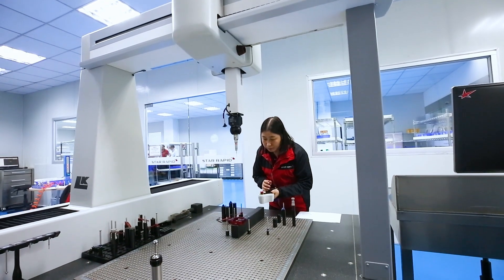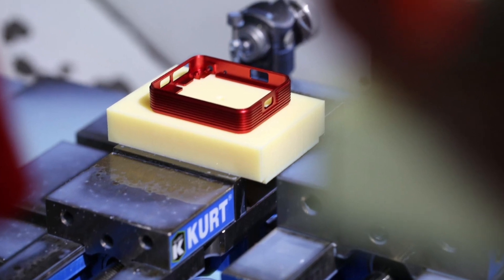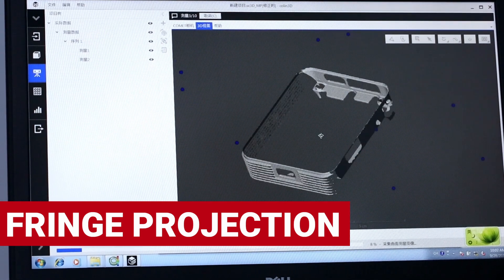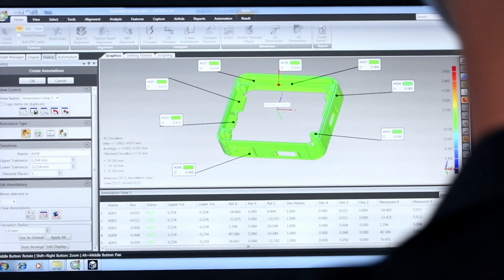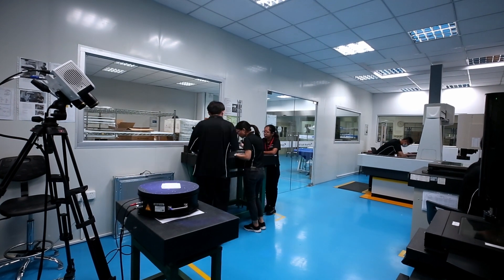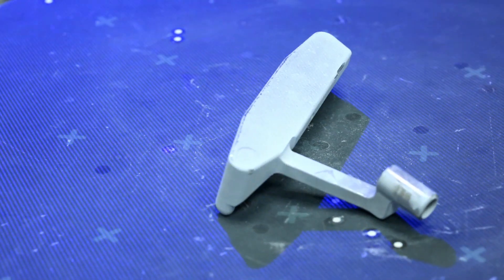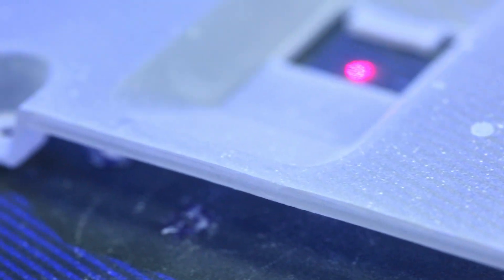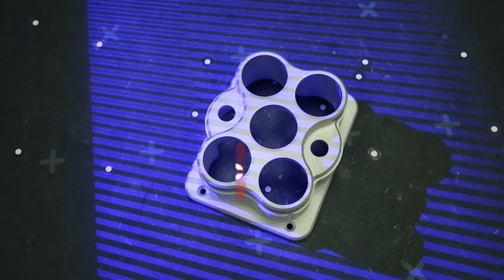This CAMERA can perform REVERSE ENGINEERING! Zeiss Comet L3D 2 Scanner | Engineering 101 - Ep1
This camera can perform reverse engineering. Yes, in the very first episode of our new series ENGINEERING 101, we will discuss Zeiss Comet L3D 2 Optical Scanner.

This episode dives deep into this incredible machine, explains the science behind it, and its unique capabilities such as REVERSE ENGINEERING. If you are working on a project that needs next-level precision and speed in measurement, then you NEED to watch this video!

The Zeiss Comet L3D 2 optical scanner is a portable, state-of-the-art scanning system for capturing and computing 3D data quickly and with a high degree of precision.

With easy to use software and interchangeable lenses and sensors, the Zeiss Comet can scan up to five million data points on parts of almost any size within its wide focal range. This is ideal for checking parts for conformity, identifying manufacturing errors and reverse engineering. Just part of our commitment to total quality control.